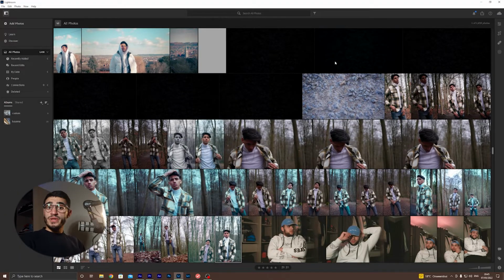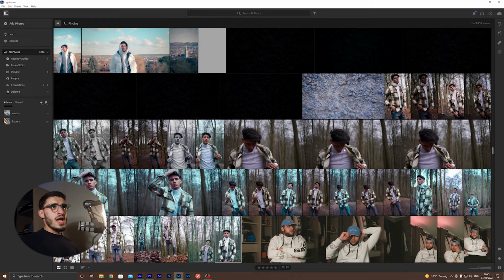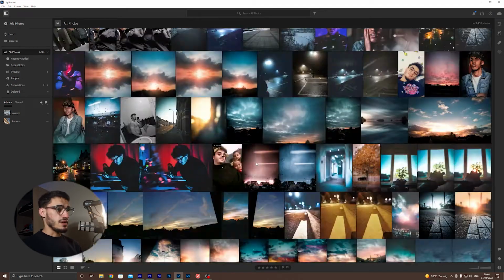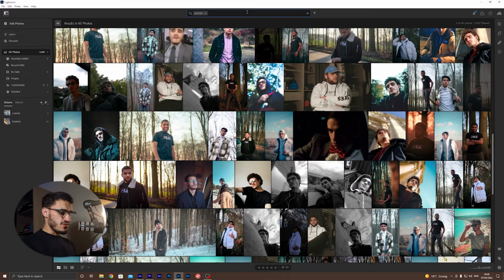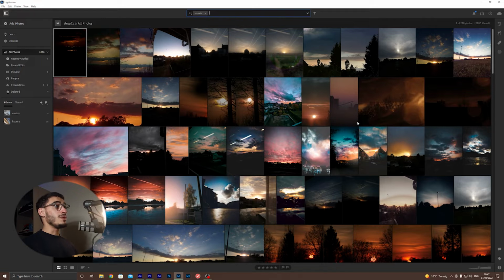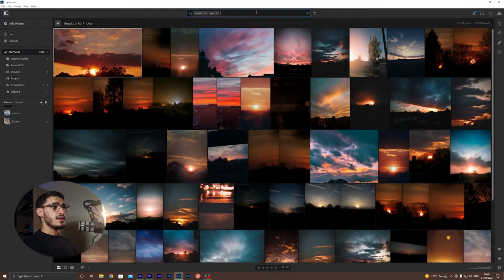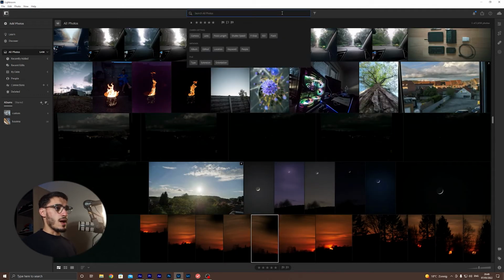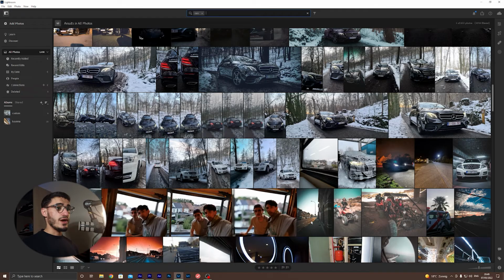EDIT FASTER with this trick | lightroom tutorial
The search tool inside of lightroom is a pretty powerful tool to sort your pictures. Especially if you have more then a thousand pcitures in your gallery, and you want to find specific pictures back in your gallery.

-The Music I use in All my videos - AMAZING for YouTubers!